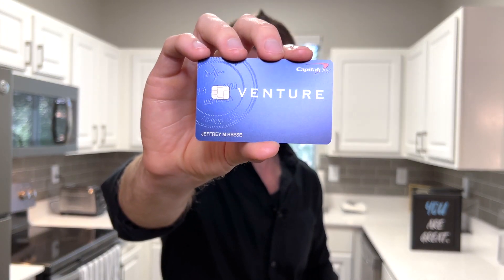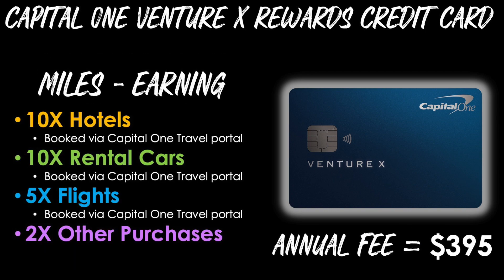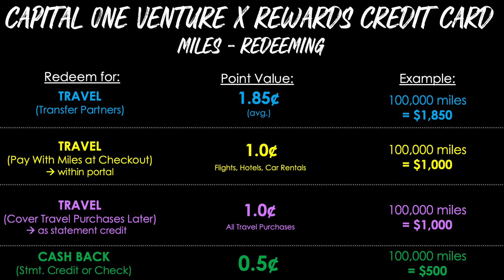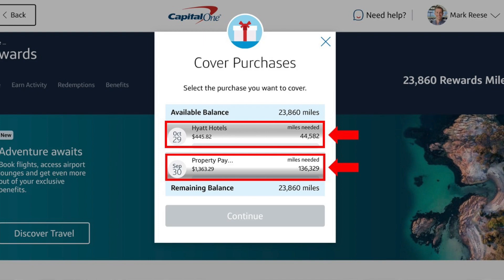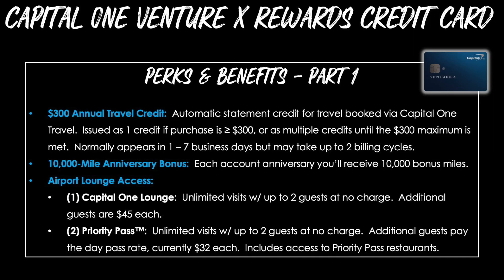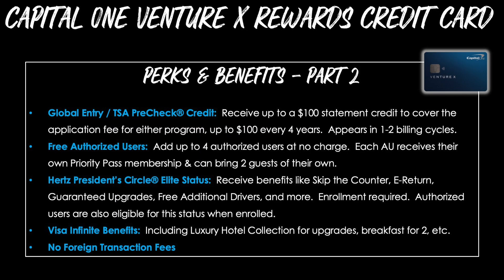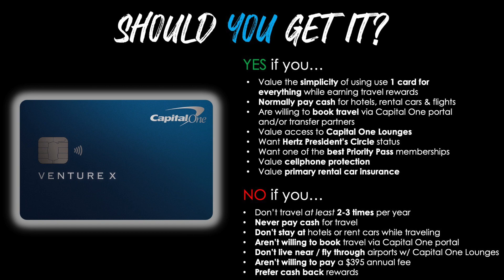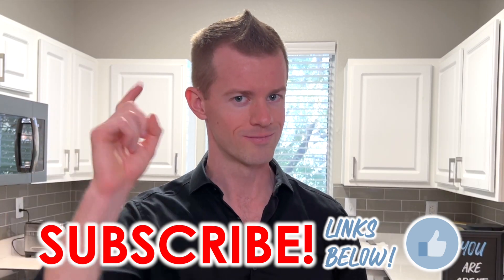CAPITAL ONE VENTURE X REVIEW!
The Capital One Venture X card is one of the best travel credit cards available, but that doesn’t mean it’s right for everyone.  Learn if YOU should apply before your next vacation!  Click “Show More” to see Ad Disclosure.

WELCOME BONUS (Nov. 2021)

Earn 100,000 Venture miles (worth $1,000+ towards travel) after spending $10,000 in the first 6 months, PLUS receive a $200 Vacation Rental Credit to be used at eligible merchants, including:
- Airbnb
- Turnkey
- Vacasa
- VRBO

EARN MILES
- 10X Hotels (booked via Capital One Travel portal)
- 10X Rental Cars (booked via Capital One Travel portal)
- 5X Flights (booked via Capital One Travel portal)
- 2X Other Purchases

REDEEM MILES
- Travel (Transfer Partners):  1.85¢ per point on avg. | 100K = $1,850
- Travel (Pay with Miles at Checkout via portal):  1.0¢ per mile | 100K = $1,000
- Travel (Cover Travel Purchases Later as statement credit):  1.0¢ per mile | 100K = $1,000
- Cash Back (Statement Credit or Check):  0.5¢ per mile | 100K = $500
- Other Options include:  Gift Cards, Redeem With PayPal, Shop With Amazon

CAPITAL ONE TRANSFER PARTNERS
Aeromexico Club Premier
Air Canada Aeroplan
Air France Flying Blue
Asia Miles
Avianca LifeMiles
British Airways Executive Club
Emirates Skywards
Etihad Airways – Etihad Guest
EVA Air – Infinity MileageLands
Finnair Plus
Qantas Frequent Flyer
Singapore Airlines KrisFlyer
TAP Miles&Go
Turkish Airlines Miles&Smiles
ALL Accor Live Limitless
Choice Privileges
Wyndham Rewards

CAPITAL ONE VENTURE X BENEFITS

- $300 Annual Travel Credit:  Automatic statement credit for travel booked via Capital One Travel.  Issued as 1 credit if purchase is ≥ $300, or as multiple credits until the $300 maximum is met.  Normally appears in 1 – 7 business days; may take up to 2 billing cycles.

- 10,000-Mile Anniversary Bonus:  Each account anniversary you’ll receive 10,000 bonus miles.

- Airport Lounge Access:  (1) Capital One Lounge:  Unlimited visits w/ up to 2 guests at no charge.  Additional guests are $45 each.  (2) Priority Pass:  Unlimited visits w/ up to 2 guests at no charge.  Additional guests pay the day pass rate, currently $32 each.  Includes access to Priority Pass restaurants.

- Global Entry / TSA PreCheck Credit:  Receive up to a $100 statement credit to cover the application fee for either program, up to $100 every 4 years.  Appears in 1-2 billing cycles.

- Free Authorized Users:  Add up to 4 authorized users at no charge.  Each AU receives their own Priority Pass membership & can bring 2 guests of their own.

- Hertz President’s Circle Elite Status:  Receive benefits like Skip the Counter, E-Return, Guaranteed Upgrades, Free Additional Drivers, and more.  Enrollment required.  Authorized users are also eligible for this status when enrolled.

- Visa Infinite Benefits:  Including Luxury Hotel Collection for upgrades, breakfast for 2, etc.

INSURANCE & PROTECTIONS

- Trip Cancellation & Interruption Insurance
- Trip Delay Reimbursement
- Lost Luggage Reimbursement
- Travel Accident Insurance
- Cellphone Protection
- Primary Rental Car Insurance
- Purchase Protection
- Return Protection
- Extended Warranty Protection

SHOULD YOU GET IT?

YES if you…
- Value the simplicity of using use 1 card for everything while earning travel rewards
- Normally pay cash for hotels, rental cars & flights
- Are willing to book travel via Capital One portal and/or transfer partners
- Value access to Capital One Lounges
- Want Hertz President’s Circle status
- Want one of the best Priority Pass memberships
- Value cellphone protection
- Value primary rental car insurance

NO if you…
- Don’t travel at least 2-3 times per year
- Never pay cash for travel
- Don’t stay at hotels or rent cars while traveling
- Aren’t willing to book travel via Capital One portal
- Don’t live near / fly through airports w/ Capital One Lounges
- Aren’t willing to pay a $395 annual fee
- Prefer cash back rewards